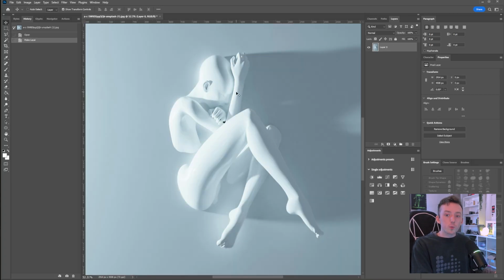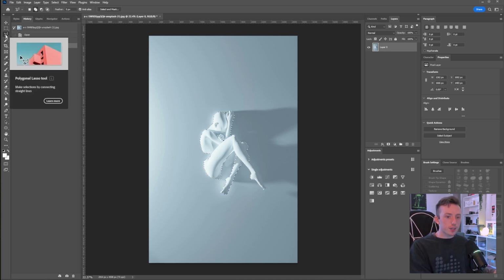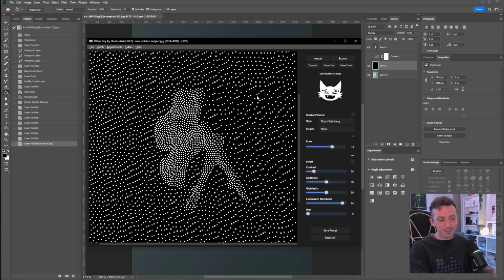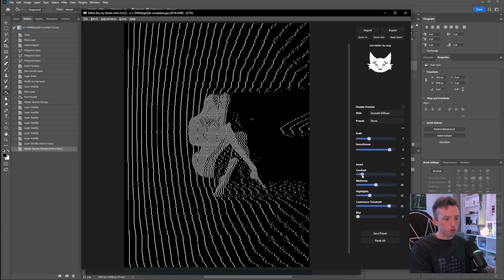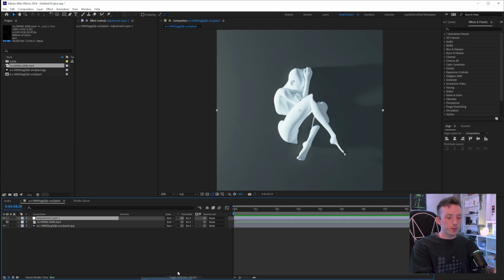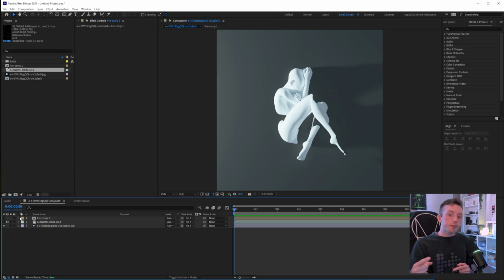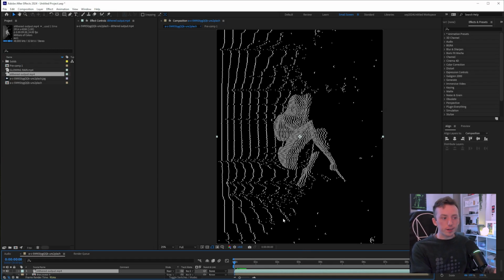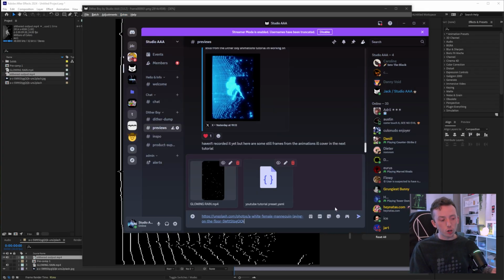New INSANE CRT Circuit Bend Style Animation method | Dither Boy Tutorial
I've covered this effect many times in the past but this is by far the best method, here is how you can create CRT style circuit bend scanlines from your images or videos in Dither Boy